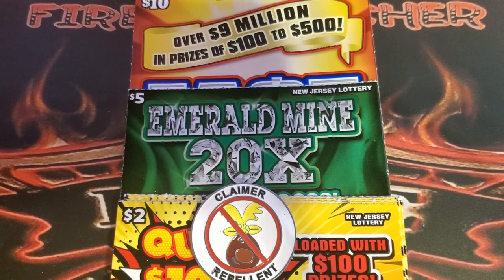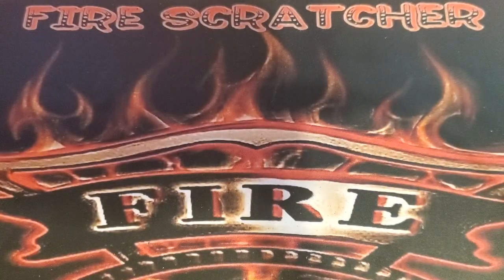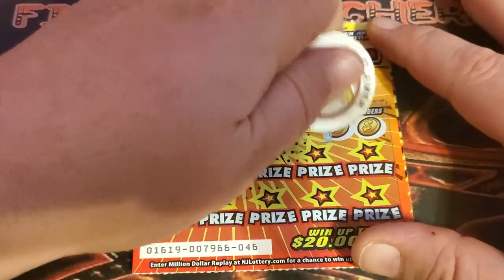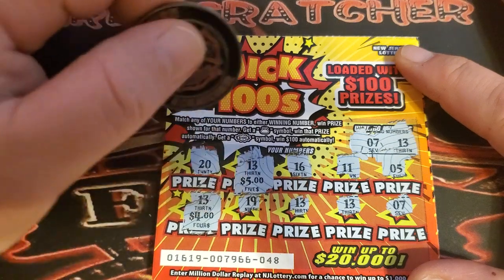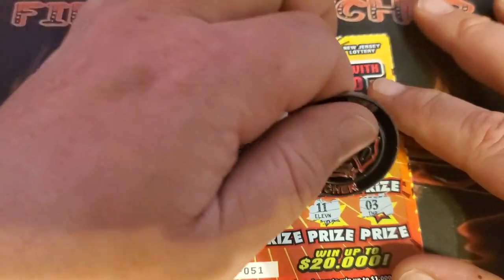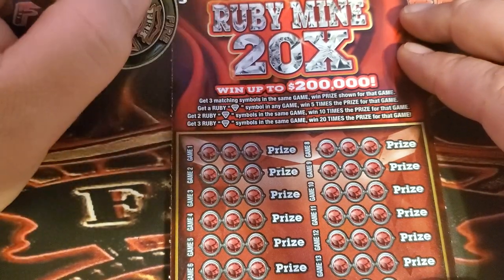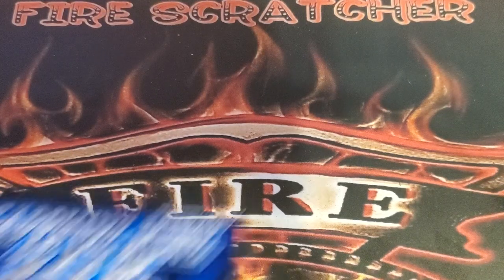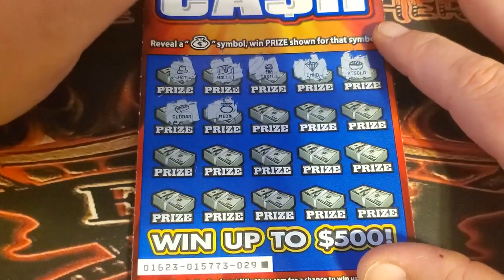$50 in New NJ Lottery Tickets!! 🤑👍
Thank you for finding my channel. NJ Lottery Scratch Tickets.

YouTube is NOT A SPONSOR of any of my Contests or Giveaways. By entering in any of my FREE Giveaways or Contests you must agree to release YouTube from any and all liability related to Contest held on Fire Scratchers Channel.
Fire Scratchers Daily Videos or Livestreams may offer its viewers chances at winning prizes that may include Lottery Tickets, Gift Cards or other items of value. Any lottery tickets won or given away to these players will follow the below rules & are always subject to change or cancellation at any time by Fire Scratchers:
*Must be at least 18 years old

Any PayPal winnings sent to anyone outside the United States may have “Cross Border” fees associated with the transaction.
Fire Scratchers YouTube Channel Abides by all YouTube’s Terms & Conditions. While in any of Fire Scratchers's Live Streams follow the below rules laid out by YouTube directly on Subscribing to other YouTube Channel’s in the Stream or who have commented on any videos.

However, if you do this as part of an exchange it's not allowed.